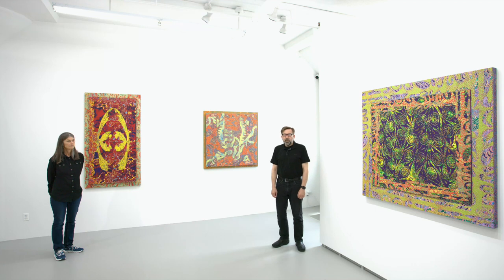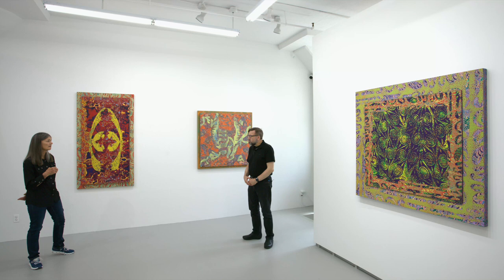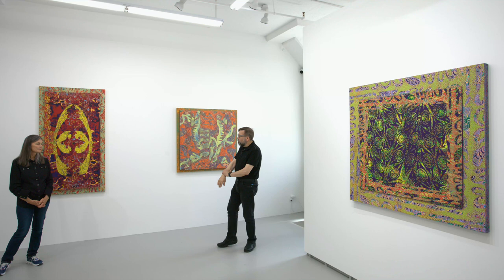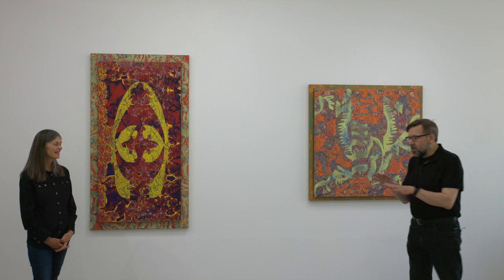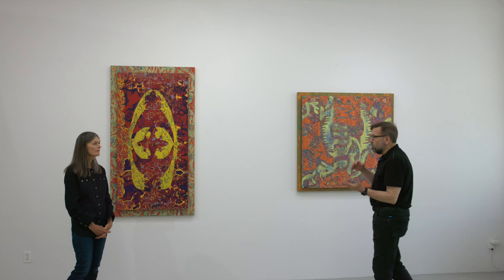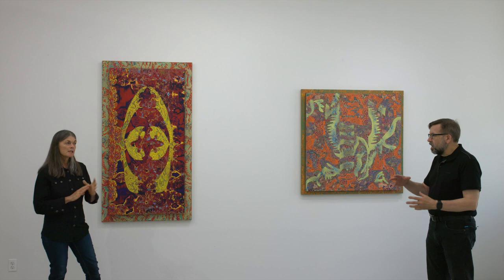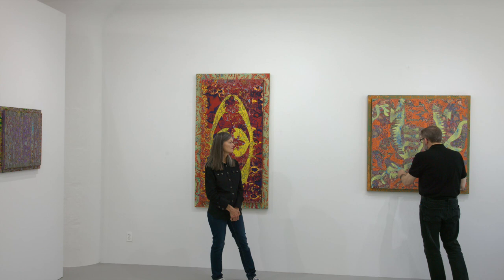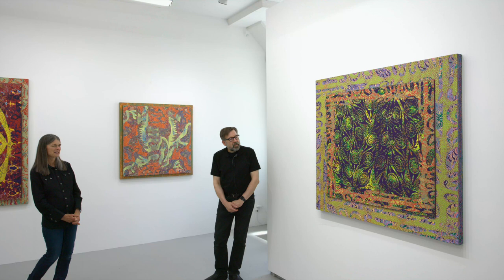Heather McGill and David Eichholtz "Invisible Bloom" Gallery Discussion - part 1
The presentation includes 10 new paintings produced over the past 30 months during the pandemic. The new paintings were created with the artist’s novel process as she describes in the statement below. The compositions are abstract while the imagery is from the natural world and specifically from readymade fabrics and lace mass produced for women’s clothing and draperies. Each painting has many layers of imagery and paint that is then sanded to reveal colors and patterns below. Looking closer reveals floral and insect motifs bringing nature into the patterning and overall psychedelic feel as well as designs from iconic fashion designers.

Art historical references, numerous binaries, and subversions anchor the new work in painting, but McGill’s processes are rooted in sculpture, which dominated most of her studio practice and teaching career. Hence, the casting process with gel medium and textiles as stencils for patterns and images, as well as the use of automotive paints and lacquers comes naturally to the artist. The additions of painted and coordinated imagery on borders, and often more than one, functions as a frame, but also adds dimensionality and depth to the paintings and hence, making them object-like and co-locating them as sculpture.